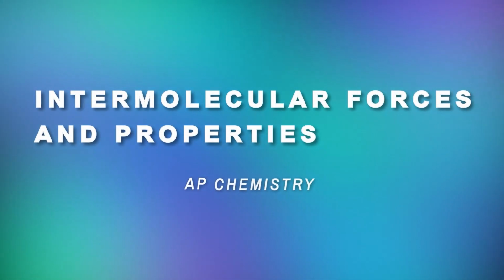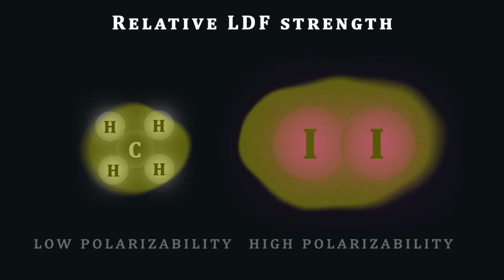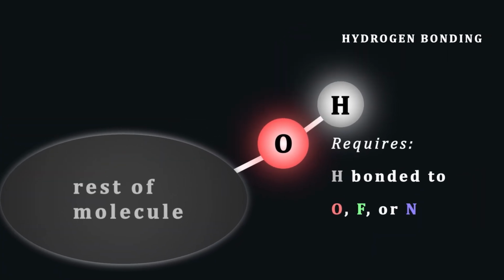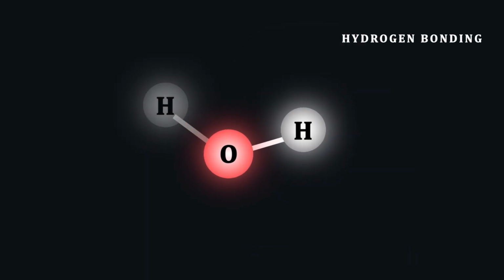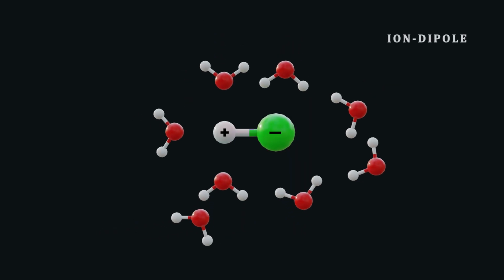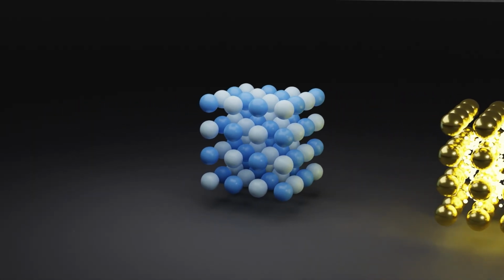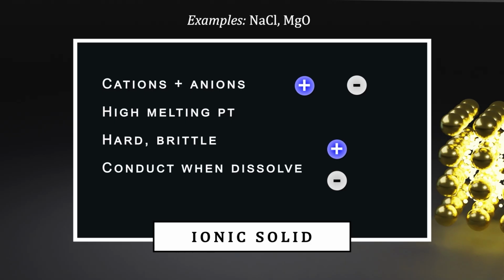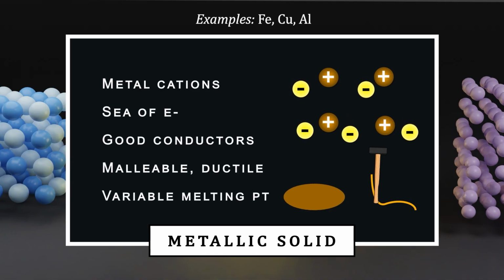Intermolecular Forces and Properties - AP Chemistry (Unit 3)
Created with Adobe After Effects, Adobe Premiere Pro, Blender, Avogadro, and Speechify.
Struggling with intermolecular forces and solid types? This video breaks everything down in a clear, visual, step-by-step way so you can finally understand these concepts!!!

In this video, we cover:

Dipole–Dipole Forces
Hydrogen Bonding
Ion–Dipole Forces
You’ll also learn the strength order of intermolecular forces.
Then we dive into the 4 Major Types of Solids.